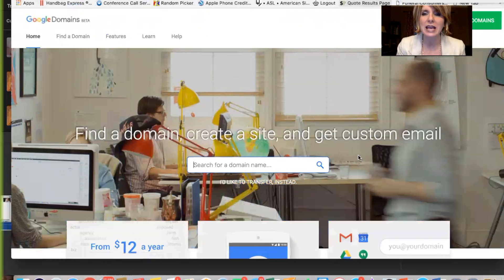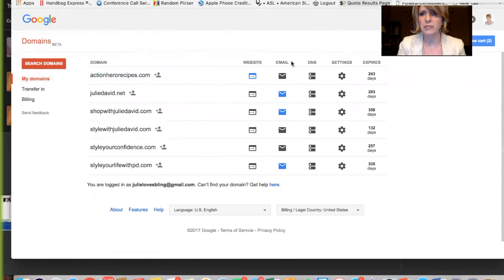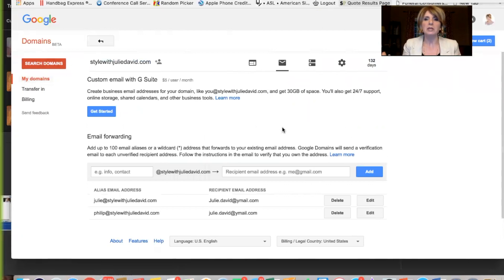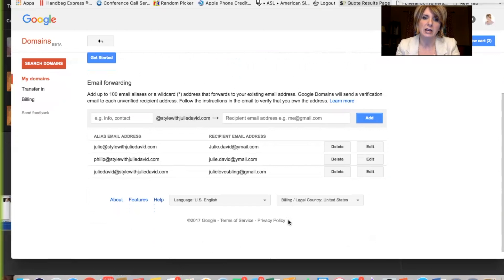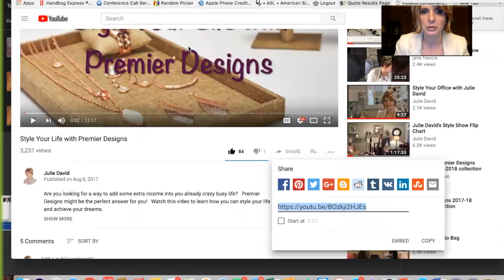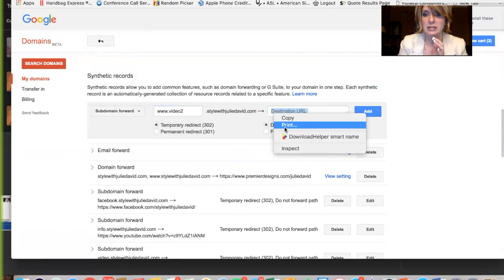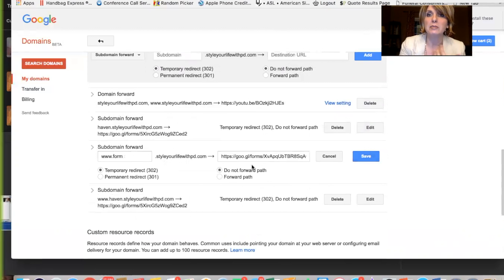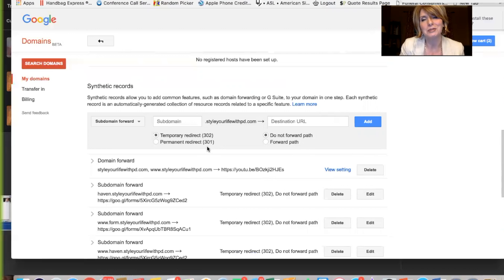Creating a New Domain and Sub Domains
If people have trouble with your catalog web address consider rerouting them with a new domain.   Then you can also create sub domains so that you can route folks to your VIP facebook page or a particular video you want to share.   I show you how to do it.